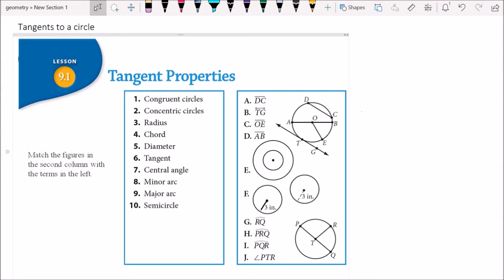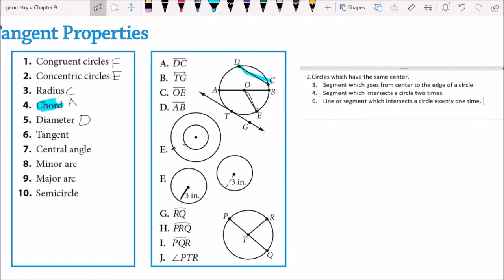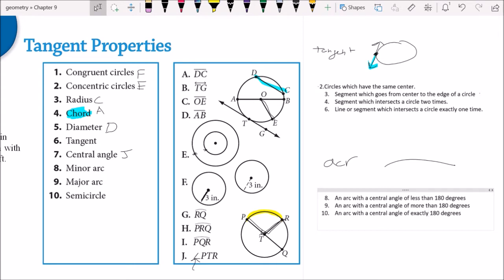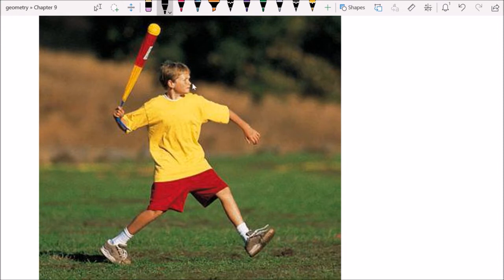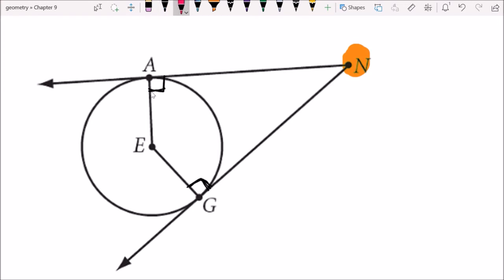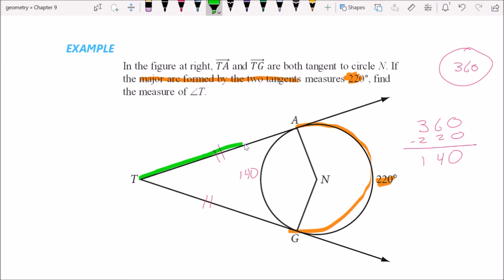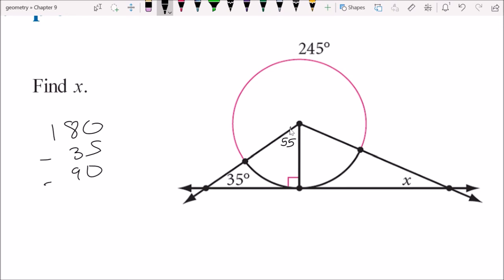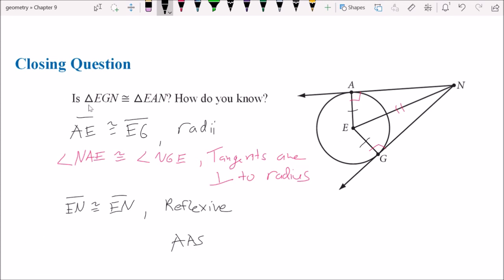9.1 Tangents to a circle